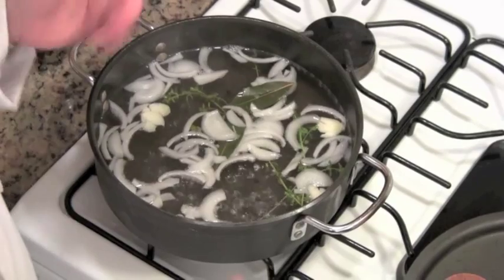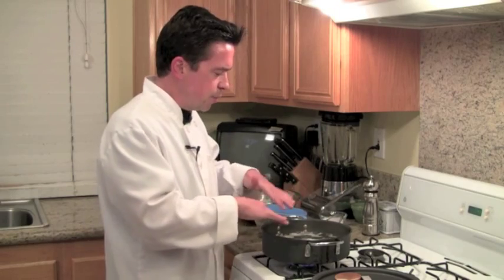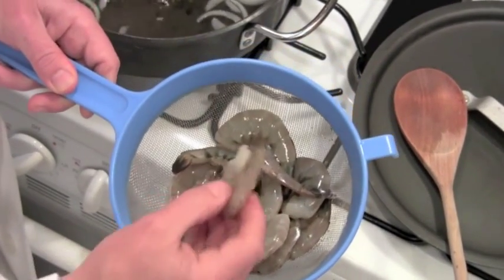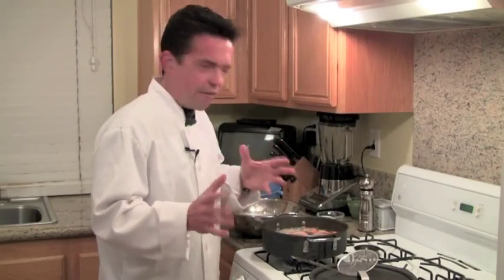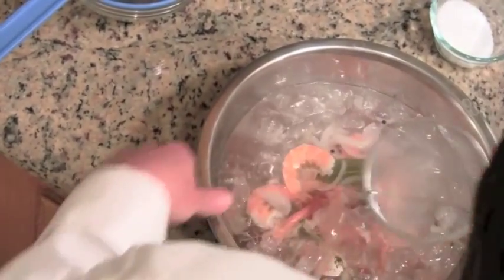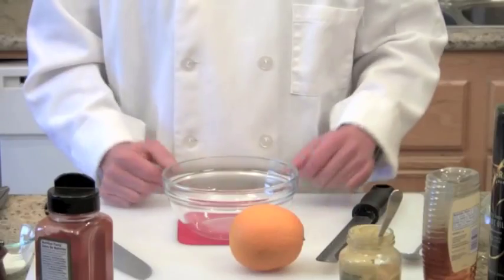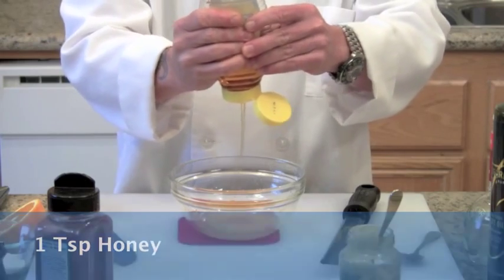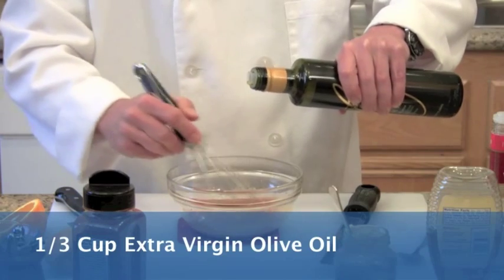Shrimp Salad with Grilled Lettuce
- Get more free recipes and cooking videos!

Shrimp Salad (serves 2)

2 hearts of Romaine lettuce (sold prepackaged in the produce section), sliced in half lengthwise
1 medium to large-sized, ripe Haas avocado, sliced in half lengthwise and seed removed
15 25-count shrimp (tails and shells left on)
12 cherry or grape tomatoes, sliced in half lengthwise
Feta cheese crumbles
For the Dressing:

Zest from 1 orange and the juice of 1/2 the orange
1.5 tbsp white wine vinegar
1 heaping teaspoon Dijon mustard
1 teaspoon honey
1/2 teaspoon smoked paprika
Kosher salt and freshly ground black pepper
1/3 to 1/2 C extra-virgin olive oil
Poaching Liquid for the Shrimp:

3 to 4 C water
1 C dry white wine
1/2 onion sliced
2 garlic cloves, peeled and smashed
20 black peppercorns
2 bay leaves
2 sprigs of thyme
Kosher salt
1 large bowl of ice water
Poach the shrimp on Saturday evening before Mother's Day. Begin by adding all of the ingredients for the poaching liquid (except the salt) into a saucepan. Heat on a high flame until the liquid begins to boil. Reduce to a very low simmer and cover. Allow the mixture to simmer lightly for 5 to 10 minutes. Add a generous amount of salt to the water and mix well.

Add the shrimp to the liquid. The simmer should go away, so turn up the heat slightly, but do not allow the water to boil. Allow the shrimp to poach for 3 to 5 minutes, or until they are opaque. Peel one of the shrimp and cut in half to check for doneness. If the shrimp is cooked through, transfer all of them to a bowl of ice water and allow to fully cool, which should take about 2 minutes.

Remove the shrimp from the ice water and pat them dry using paper towels. Store them in an airtight container in the refrigerator.

You can make the dressing on the morning of Mother's Day. In a bowl, add the orange zest, orange juice, vinegar, mustard, honey and smoked paprika. Season liberally with salt and pepper and whisk well.

Slowly add the olive oil to the mixture, whisking continuously until it emulsifies. Set aside.

When mom arrives home and is ready to enjoy your lunch, it's time to put the finishing touches on the salad. Start by removing the shrimp from the fridge and, using your fingers, remove the shells. The tails can either be left on, or removed. Set aside.

Preheat either a grill pan, or an outdoor grill.

Brush the cut sides of the romaine hearts and avocado with olive oil, and season with salt and pepper. Place the avocado halves, cut side down, on the grill and cook for 1 to 1.5-minutes. Give them a quarter turn and cook for an additional minute, or until grill marks are achieved. Remove and set aside.

Place the romaine hearts on the grill and cook for 30 to 45 seconds. Rotate a quarter turn and cook for another 30 to 45 seconds, or until they are uniformly charred. Remove and set aside.

To plate your salads, place two halves of the grilled romaine onto two separate plates. Top each salad with equal amounts of shrimp. Toss the sliced tomatoes in a tablespoon or so of the dressing, and place on top of the shrimp. Using a spoon, scoop out bite-sized pieces of the grilled avocado and arrange equal portions onto each plate. Drizzle each salad with the desired amount of dressing and top with crumbled feta cheese. Serve with slices of warm baguette.